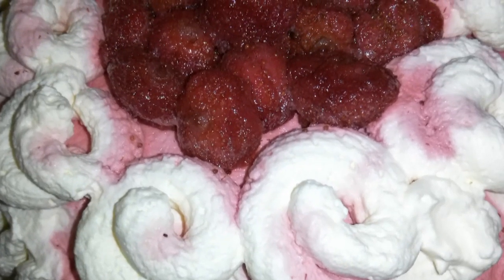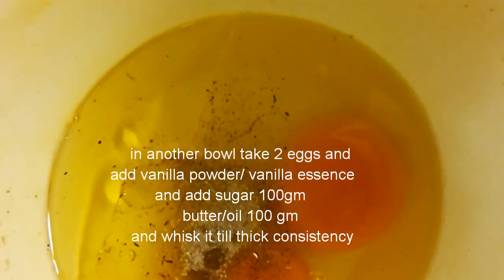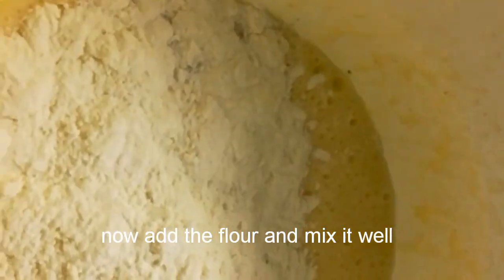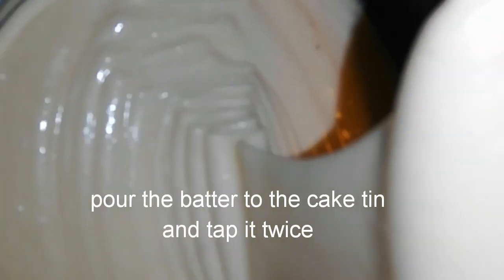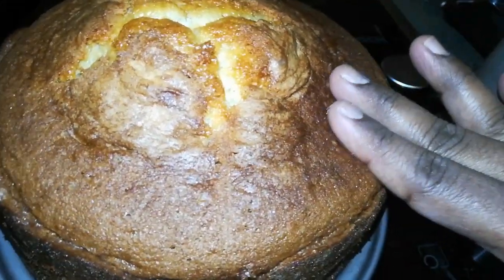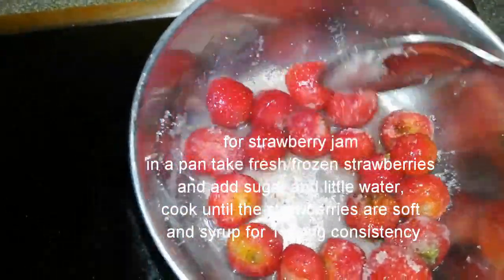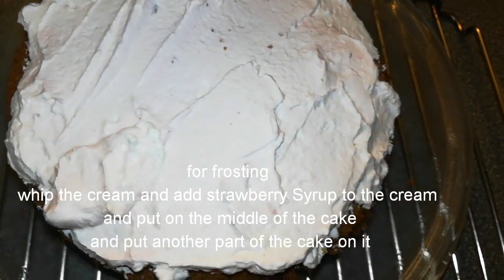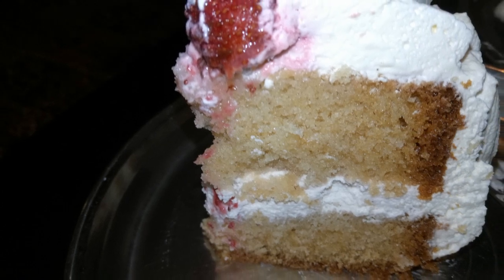strawberry cake | strawberry cake filling | how to make strawberry cake mix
This is homemade strawberry cake is a frozen strawberry. buttercream frosting for a fresh strawberry cake recipe that tastes like real strawberries, you really can have an amazing moist strawberry cake recipe made from scratch!